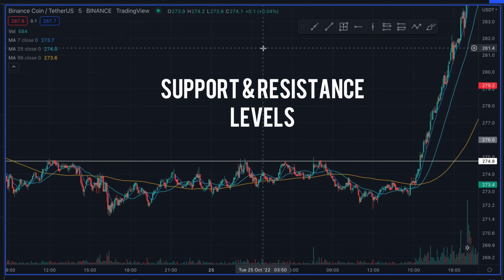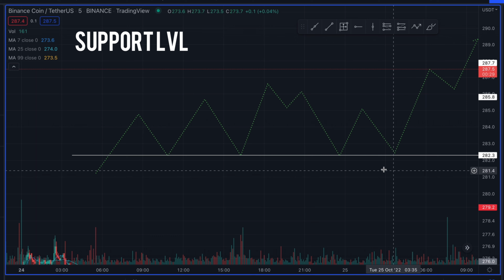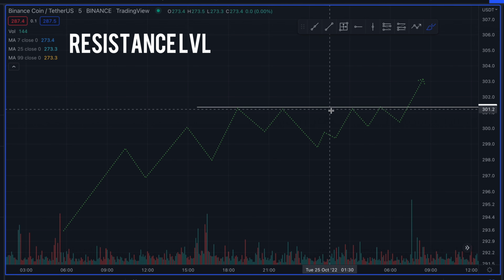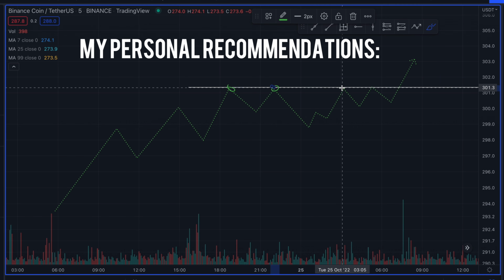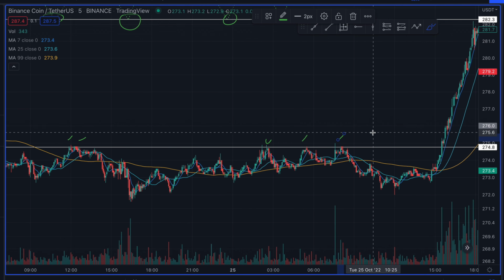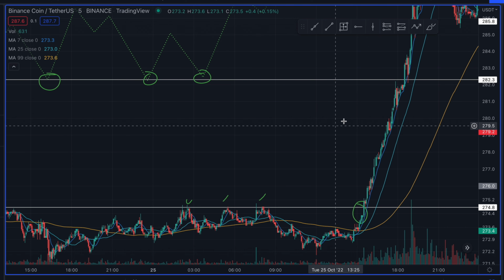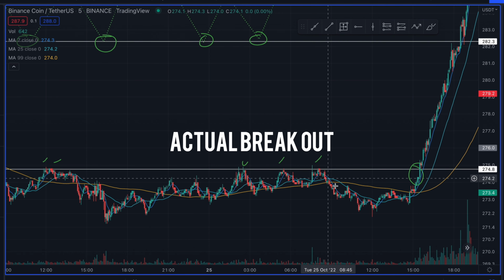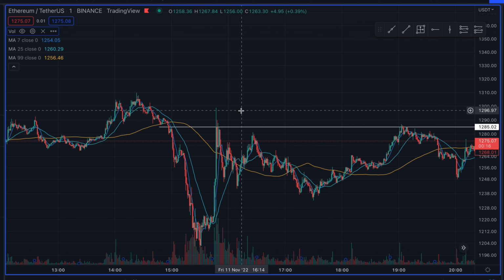How to trade LEVELS from TA Trade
Welcome to the 2nd episode of my trading guide. Today we will discuss levels. After watching of this video you will learn:
- what are levels of support and resistance;
- how to build levels on the chart correctly;
- some strategies of trading levels;
+ lots of examples!

I will appreciate your likes and comments, it will show to me and YouTube that you are interested in my content.